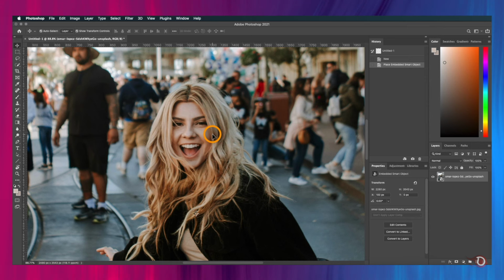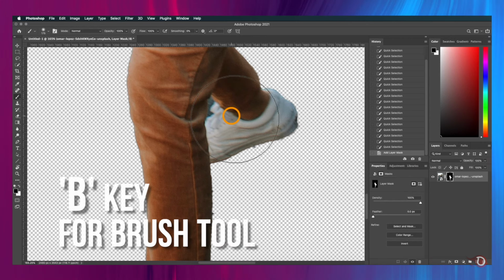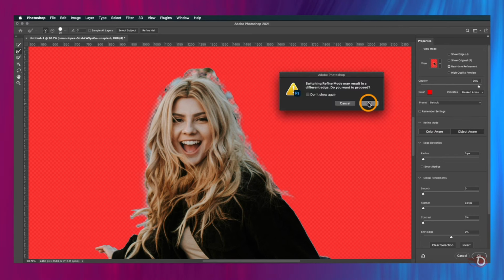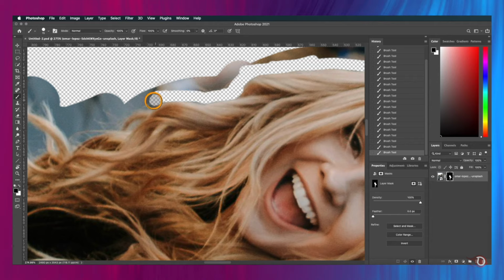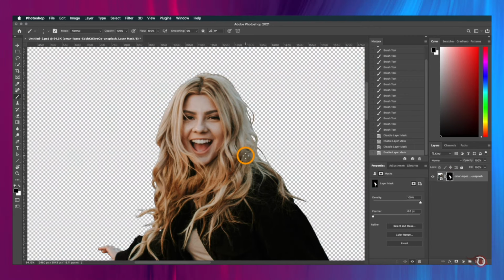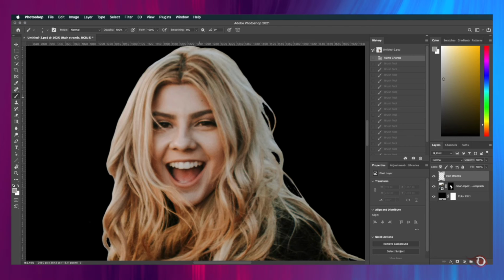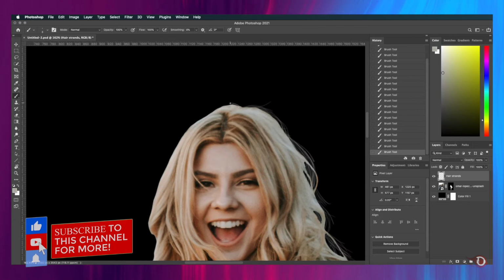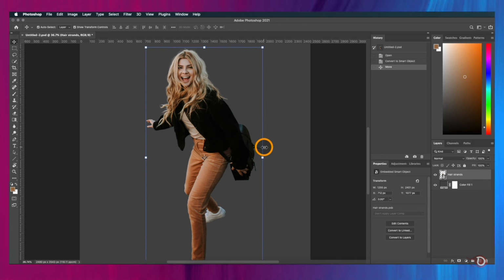Secrets to Perfect Hair Selection in Photoshop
🎨 Unlock the secrets to flawless hair selection and background removal in Photoshop with this comprehensive tutorial! 🖌️ Learn how to master the art of creating realistic hair using the Brush Tool in just a few simple steps. Whether you're a beginner or an experienced Photoshop user, this step-by-step guide will take your editing skills to the next level.

In this tutorial, I'll cover:

🔍 Hair selection techniques for precise and clean results
🔧 Background removal methods to seamlessly isolate your subject
🎨 Creating lifelike hair strands and textures with the powerful Brush Tool
🖌️ Tips and tricks for achieving natural-looking hair in your compositions

Timestamps:
00:00 - Intro
00:18 - Analysis of the image
00:57 - Selection of the subject
01:47 - Layer masking
02:48 - Hair selection
05:10 - Creating new hairs

Don't let tricky hair selections and background removals hold you back! Join me as we demystify these essential Photoshop skills and empower you to create stunning compositions with ease.